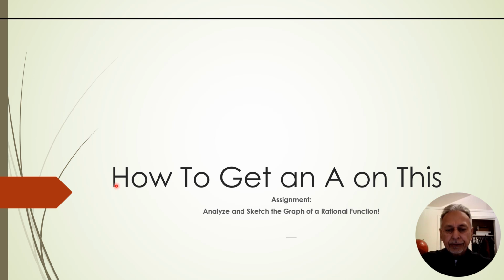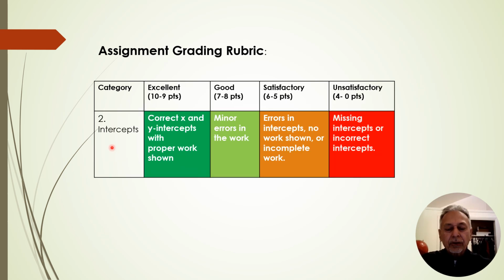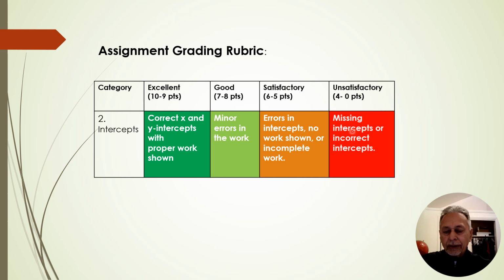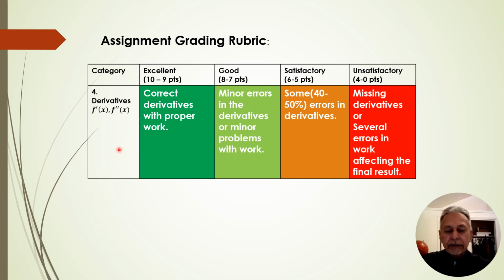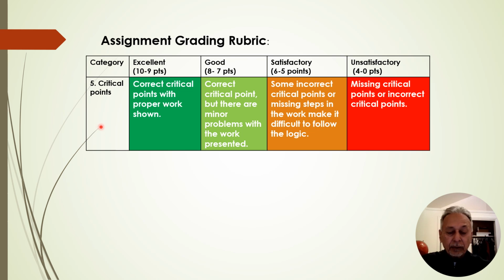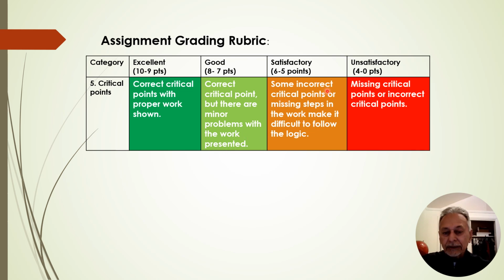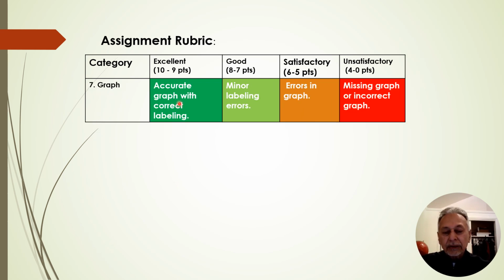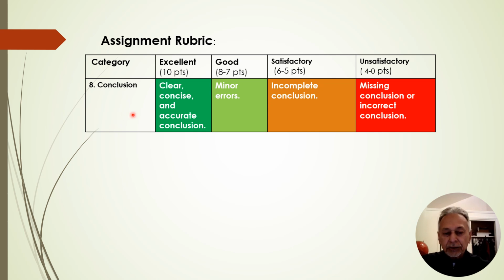How To Get an A on Analyzing and Graphing a Rational Function